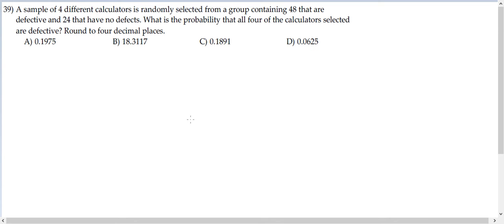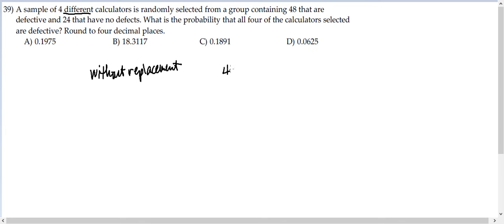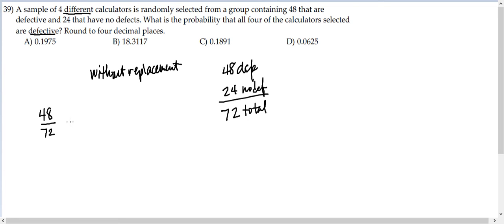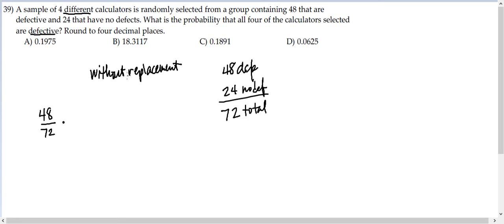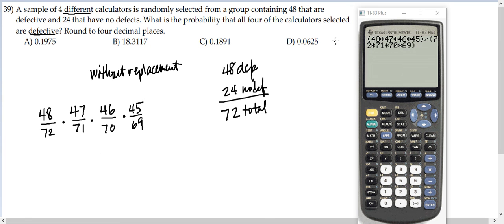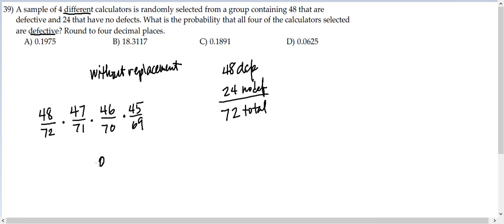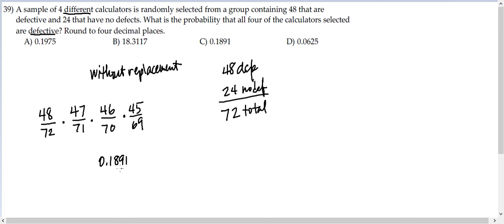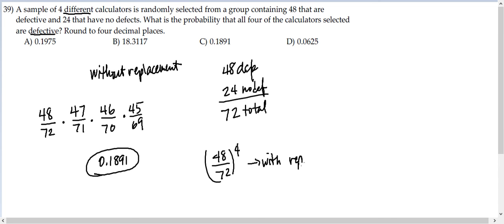Conditional probability - without replacement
This video demonstrates conditional probability and finding a probability without replacement. Each time you remove an item, you have one less of that type of item and one less item overall. So the numerator and denominator both decrease by 1 each time. This can also be modeled using combinations. Try 48 nCr 4 divided by 72 nCr 4.

STA2023, HW2, #39